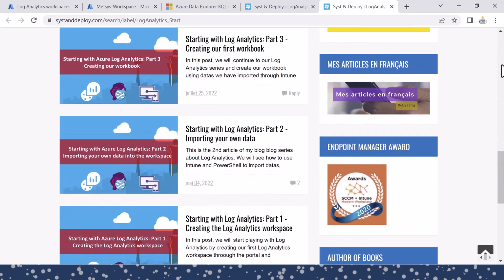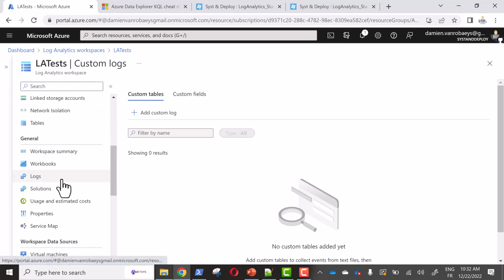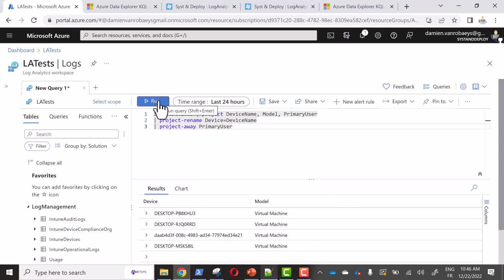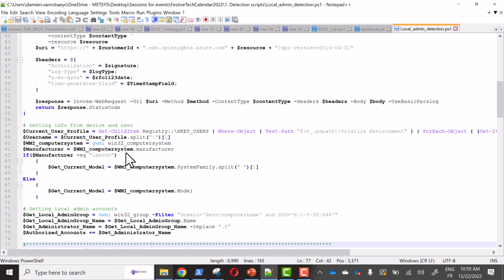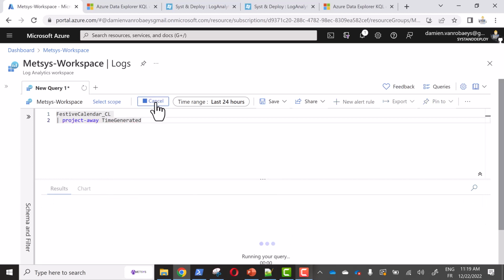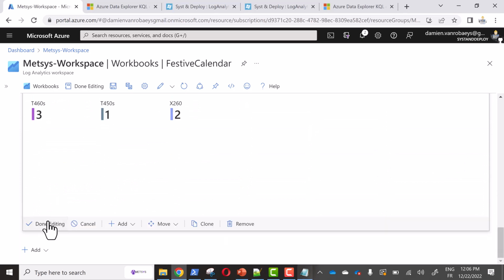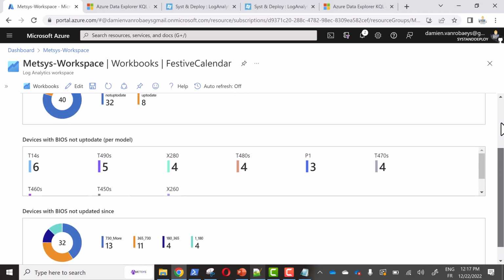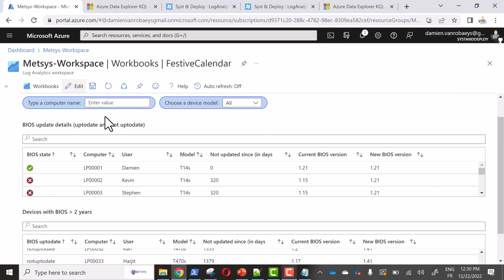Day 26 - Starting with Azure Log Analytics from scratch with Damien Van Robaeys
In this session we will see:
- Existing reports in Intune
- What is Log Analytics
- Adding data to Log Analytics
- Creating a report with existing data
- Sending Intune data to Log Analytics
- Starting with KQL
- Creating a quick workbook
- Creating your own workbook lab
- Using Graph to query Log Analytics

Examples of custom reports:
- Local admin account on devices
- Analyzing what's taking up space on devices disk
- BIOS update or not ?